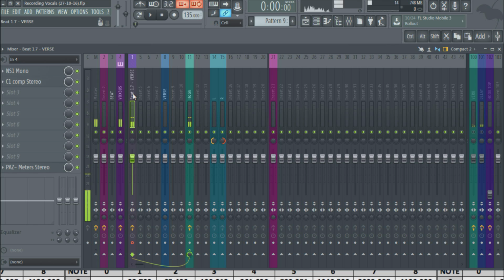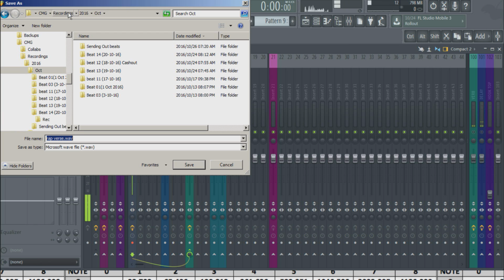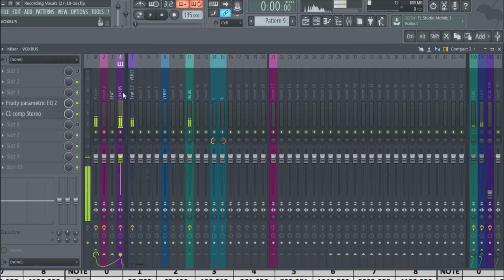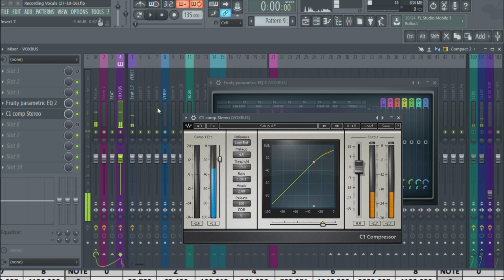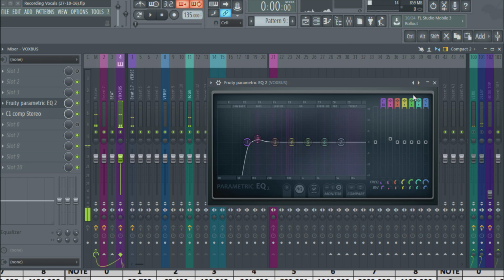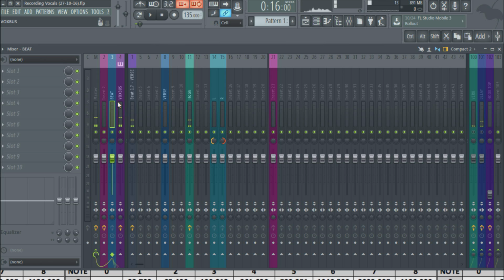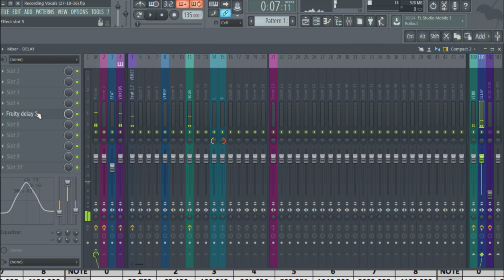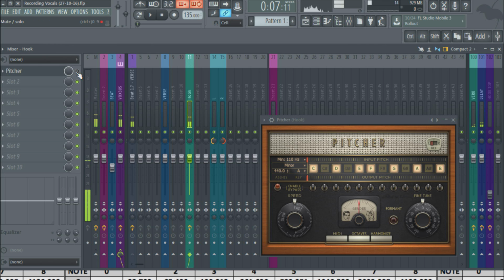How To Record Vocals in FL Studio 12 ' PROPERLY ' (MAJOR KEY ALERT)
A different approach to recording vocals in FL Studio 12. Link to Updated Video

Feel free to drop any donations for the presets, Paypal address in text file in download folder. HELP ME MAKE BETTER CONTENT :)

Equipment Used:

ALTO MX862 Mixer
M-Audio M-Track Eight
Se Electronics 2200 MKII
AKG K44 Perception

Shoutout to DJ Khaled for being weird AF and blessing us with the keys.
Shoutout to Lil B for being Based AF.